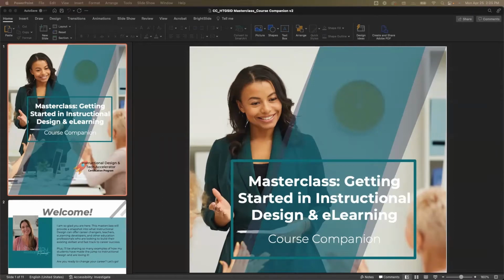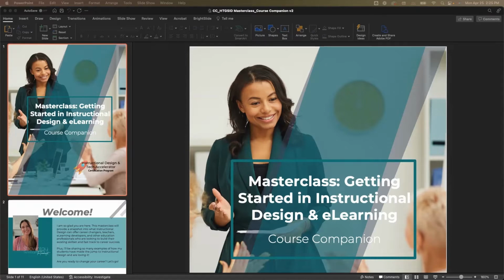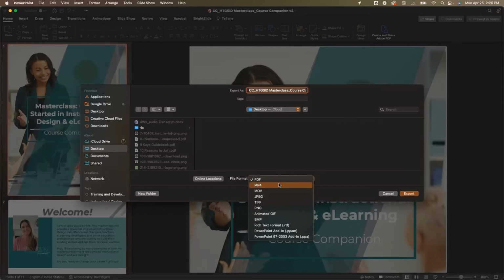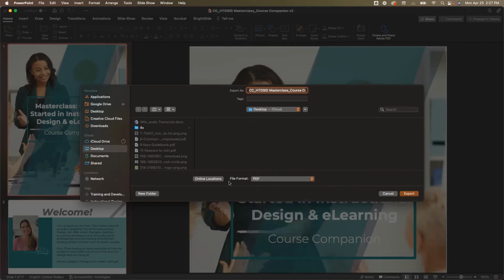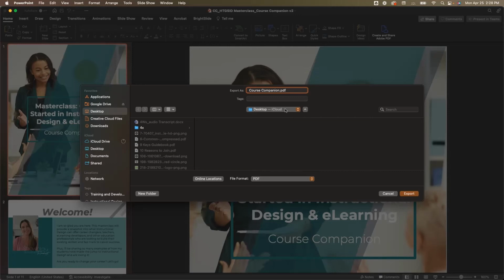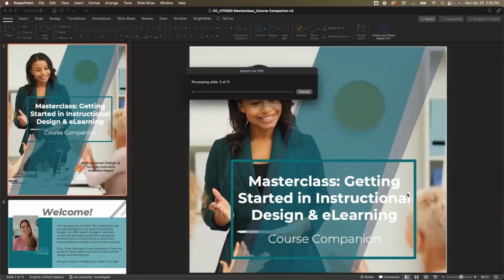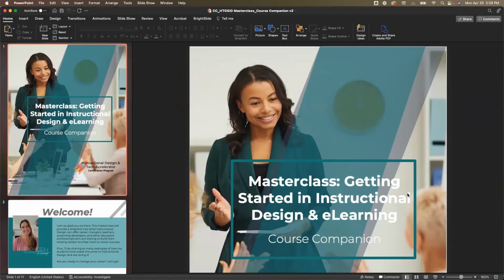How to Export a PowerPoint to PDF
🎥 Welcome to the latest episode of our TechTips series! This time, we're diving into the practical side of things, focusing on a key skill every instructional designer needs - exporting a PowerPoint to PDF! 📄🚀

We'll guide you through the process step-by-step, ensuring you'll master this essential task in no time. This episode is perfect for aspiring instructional designers looking to expand their toolkit and increase their efficiency. 🛠️💡

Join us in our mission to make instructional design more accessible and fun. Remember, every new skill is a step towards becoming a more proficient instructional designer. So, don't miss out on this opportunity to learn and grow! 🌱🎓